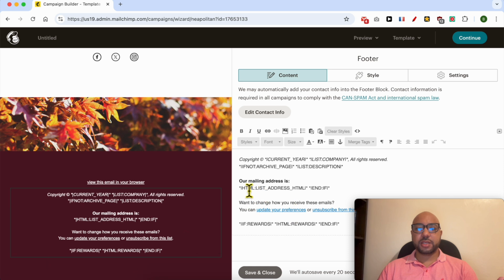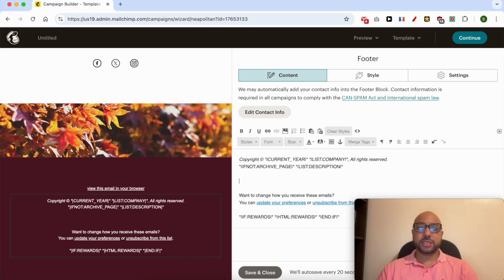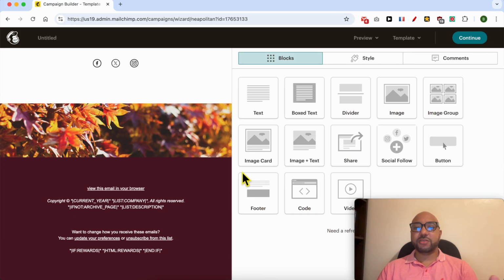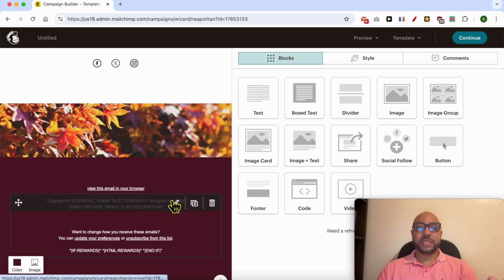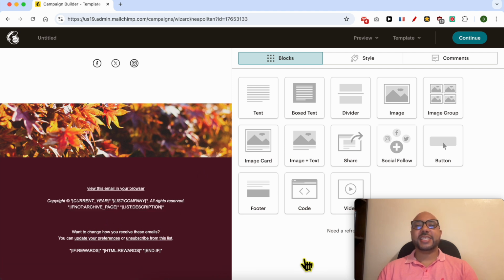How to Remove Address from Mailchimp Footer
In this video, I’ll show you how to remove address from Mailchimp footer with a quick and easy step-by-step guide. If you’re looking for a way to remove address from Mailchimp footer, you’ve come to the right place! Removing the address from your Mailchimp footer can help streamline your emails and keep your design clean. Follow along as I demonstrate how to remove address from Mailchimp footer in just a few minutes. This process is simple and ensures your campaigns look professional and polished.